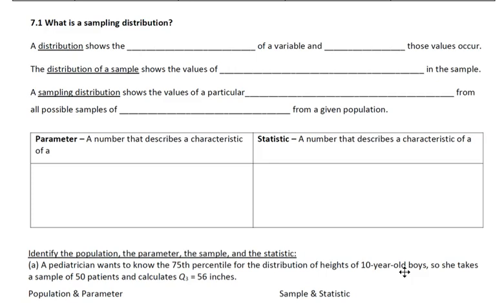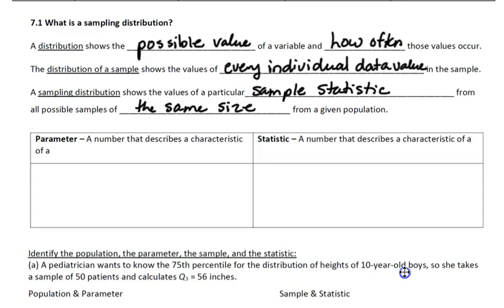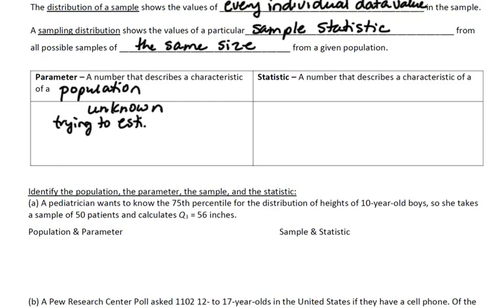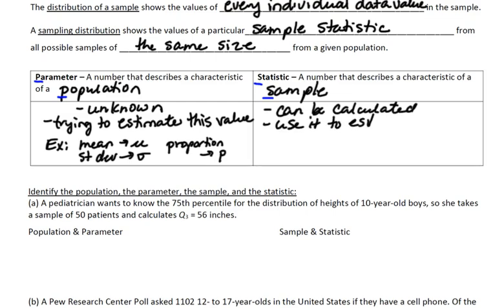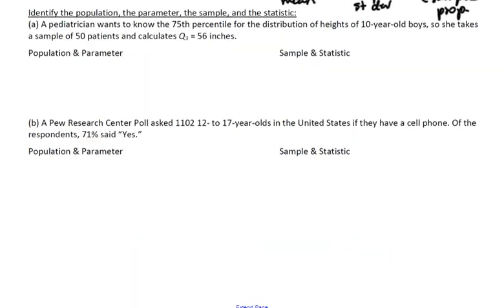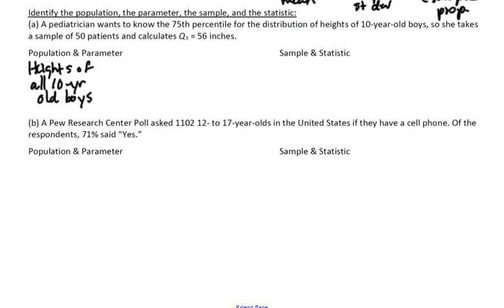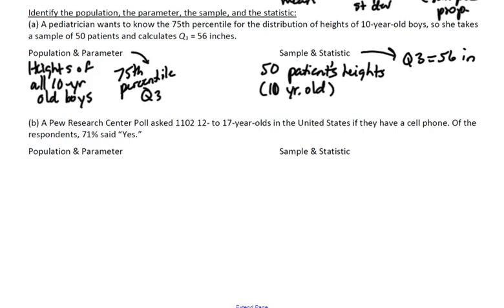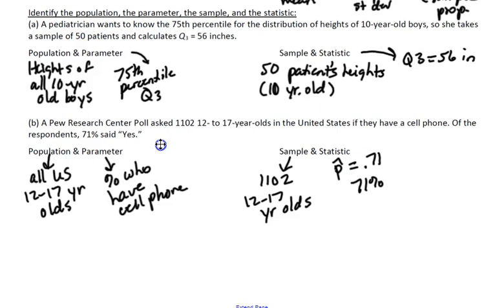7.1 2A Parameters vs Statistics